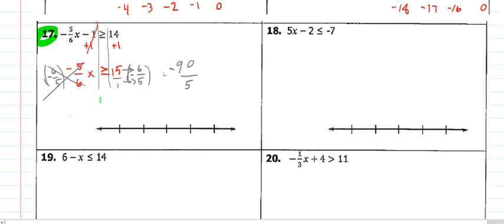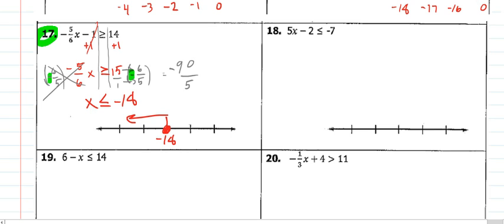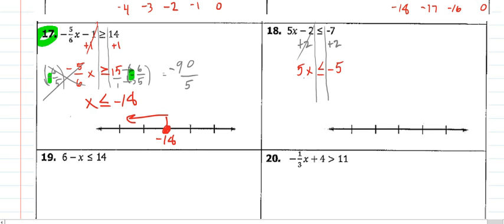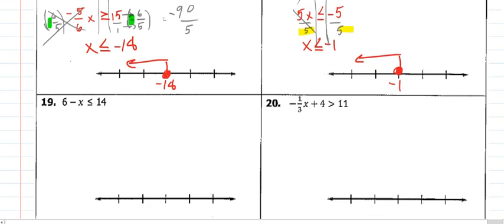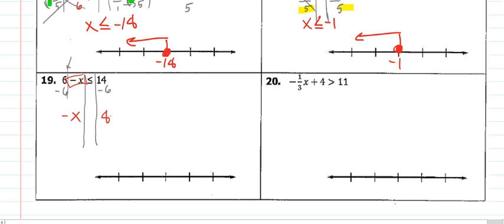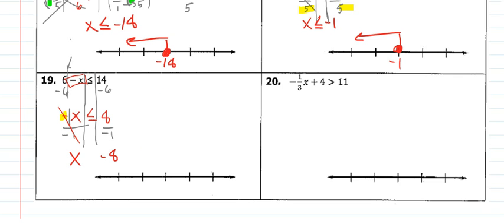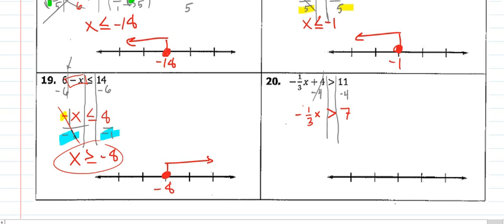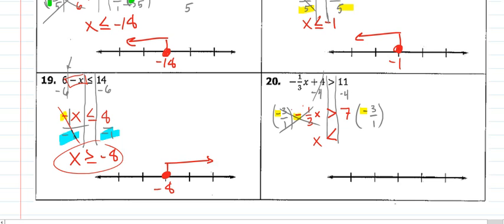Wednesday 3/4/2020 - 7th grade (video 2)